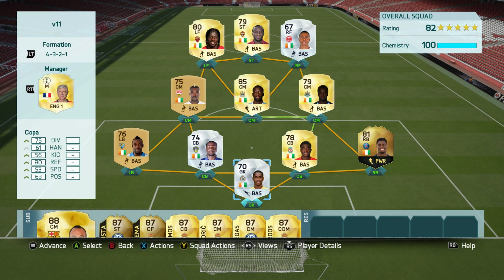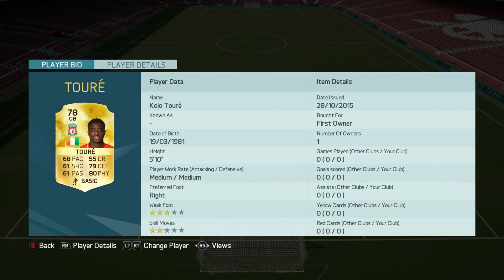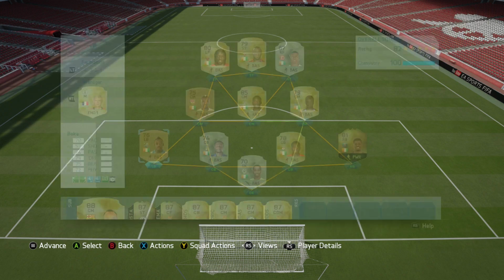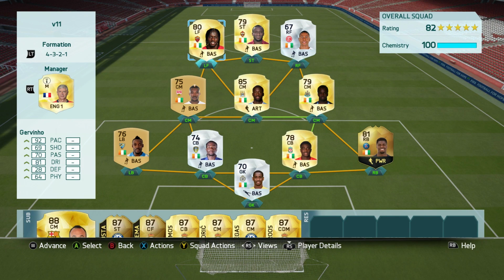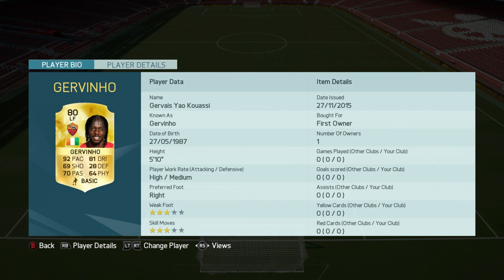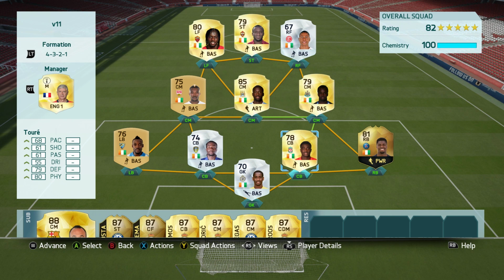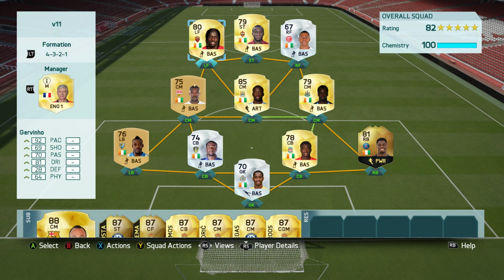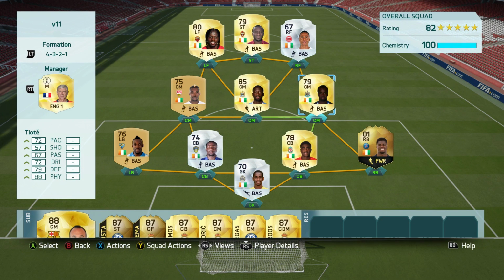FIFA 16 | Squad Builder | Viewers 11 #9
Squad was sent in by: AKULA

This is my new series where I make squad that you guys send in to me and I test it out over 5 games. I'll tell you positives, negatives and improves thats could be made to the team to best improve the squad not using any more coins then the team is originally worth. Send them into me or comment the links on the videos and I'll turn them into videos and have them up as soon as i can! :D